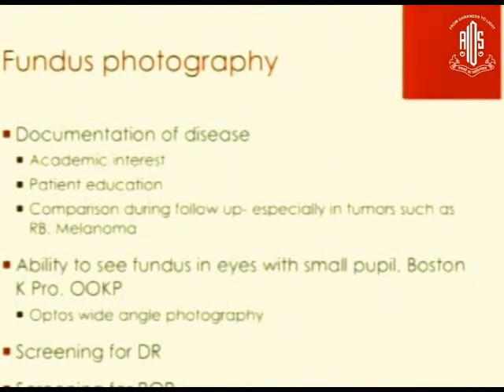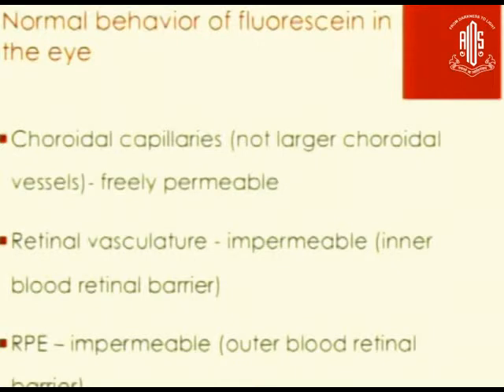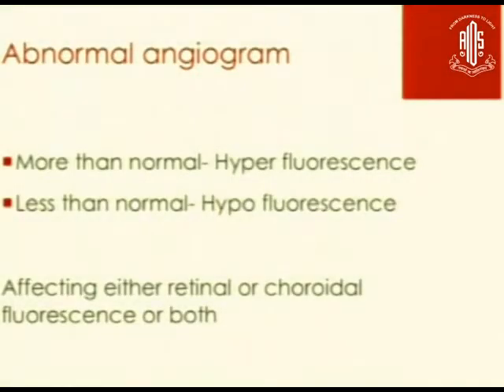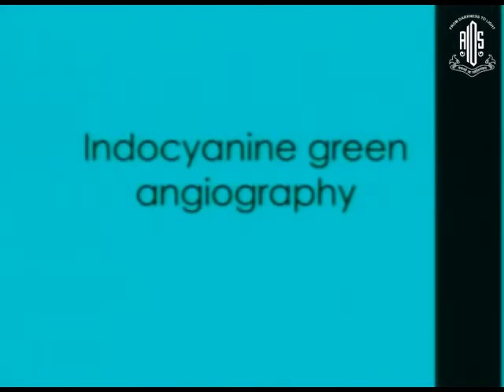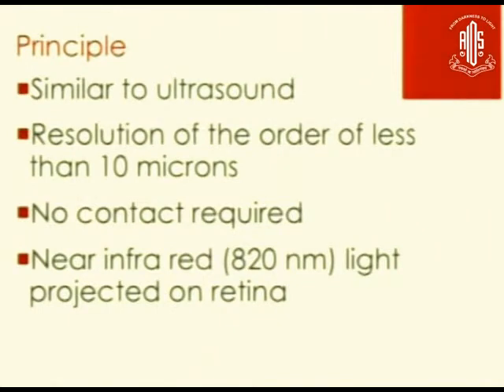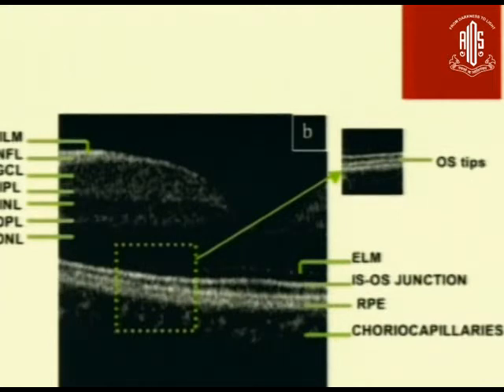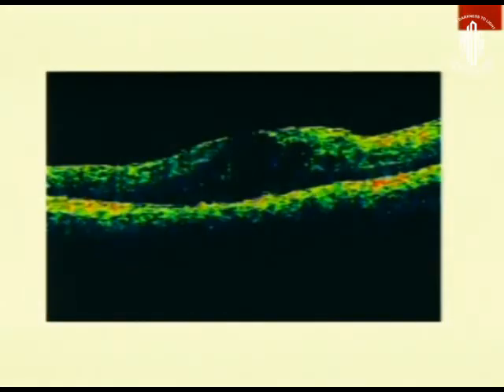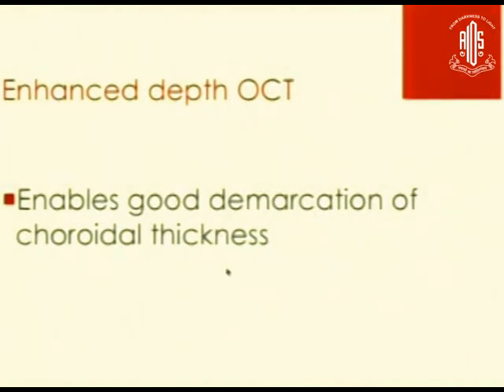PG Teaching AIOC 2014 Dr Lingam Gopal